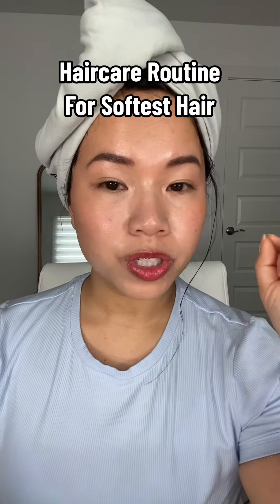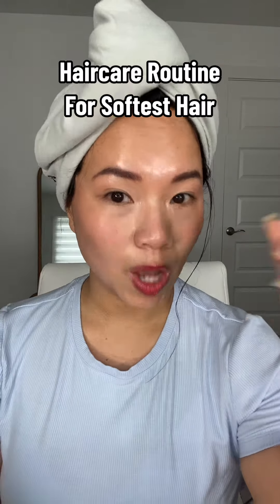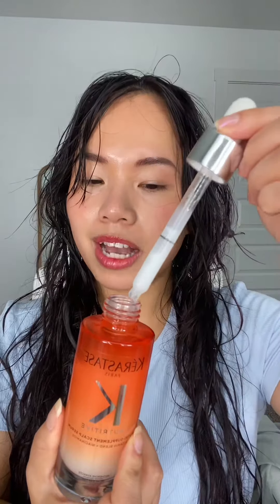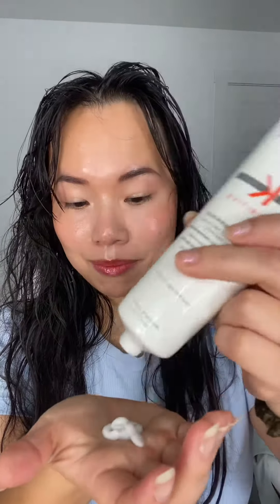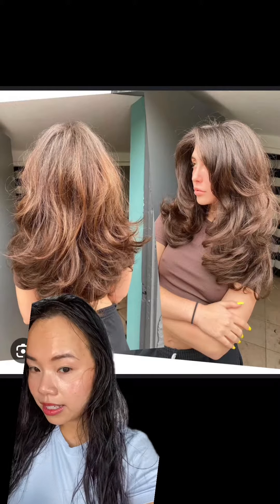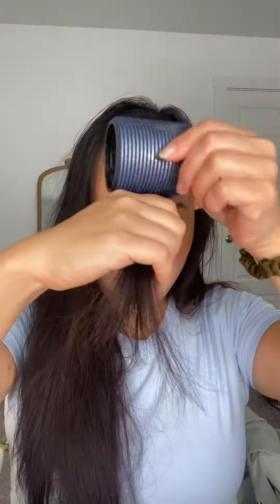Haircare Routine for the Softest Hair !